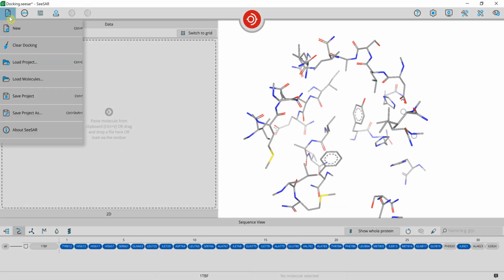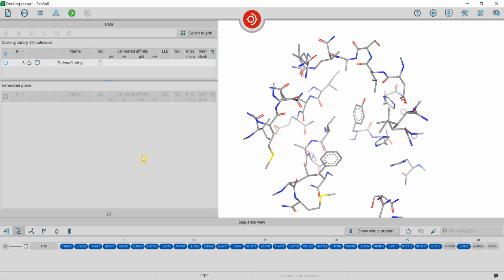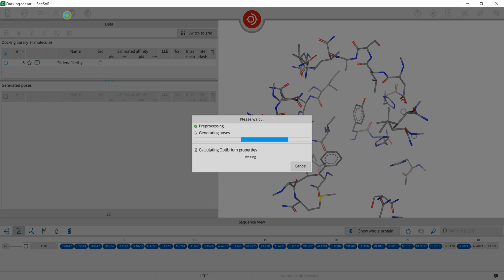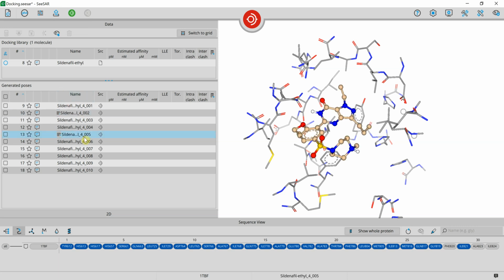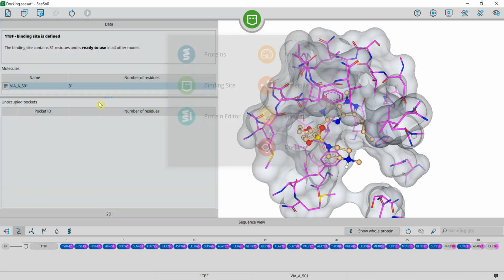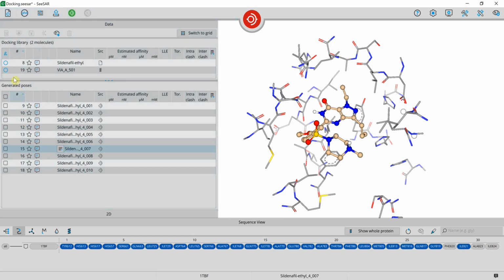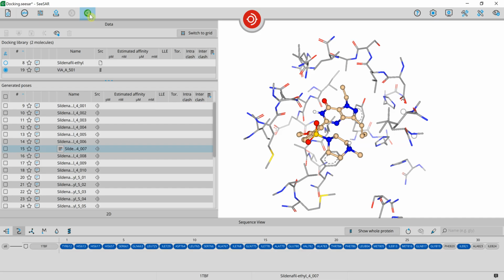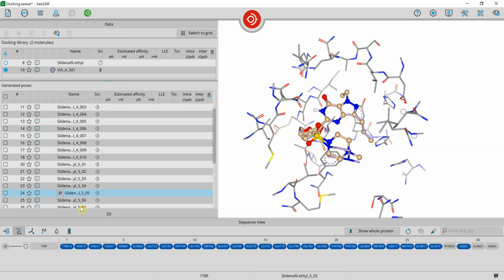60 seconds to dock your ligand!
There are two ways of docking a ligand in SeeSAR, general and template-based. With the docking algorithm FlexX, in the Docking mode in SeeSAR, you will quickly generate docking poses which you can then analyze according to their expected physicochemical properties. Docking studies can reveal how well your pose is fitting in to the pocket.
(Note that the calculations have been accelerated for this presentation.)